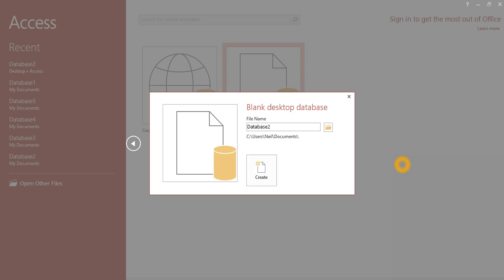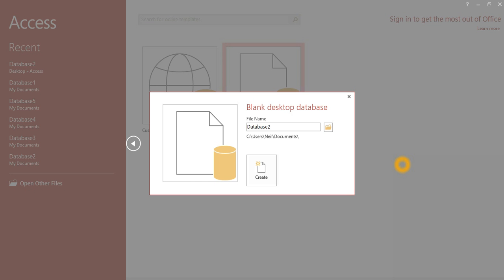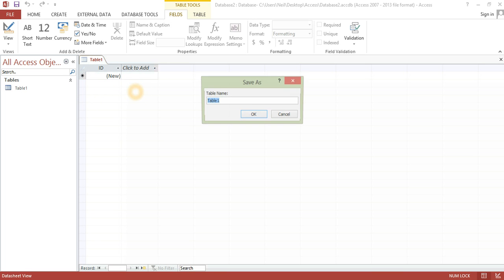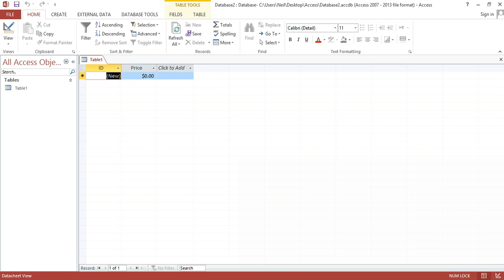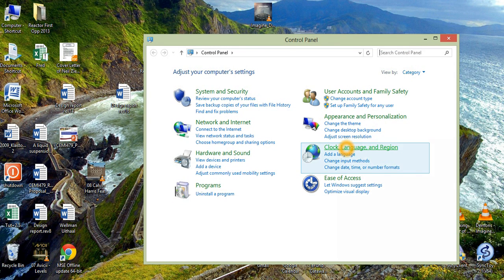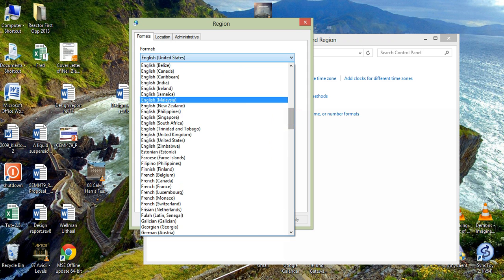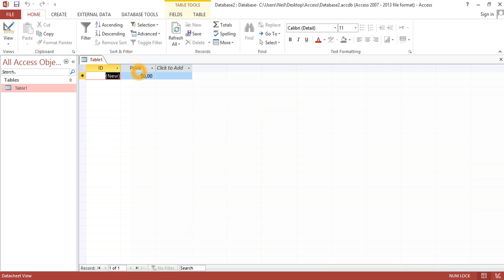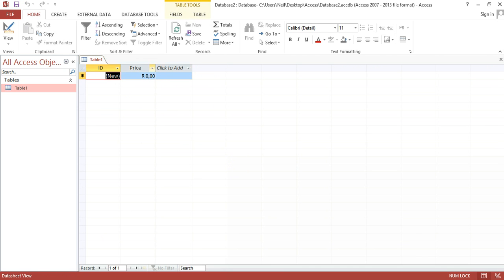Changing the Currency in MS Access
This video shows you that the currency has to be changes in the Windows control panel.